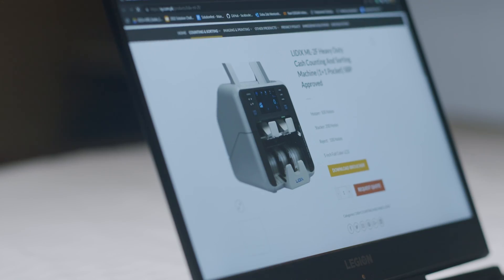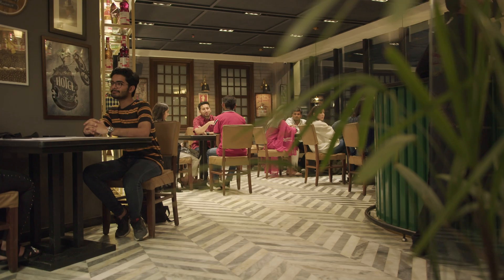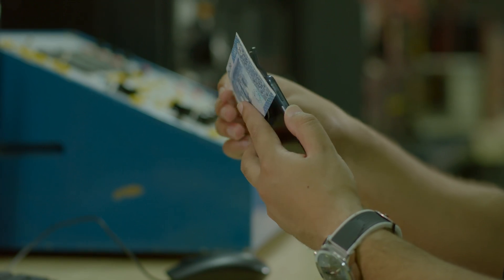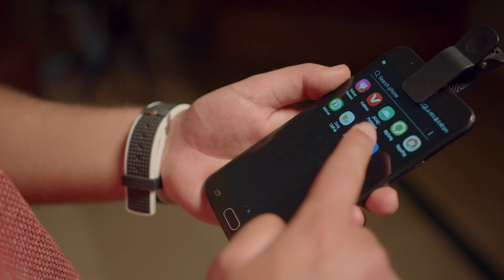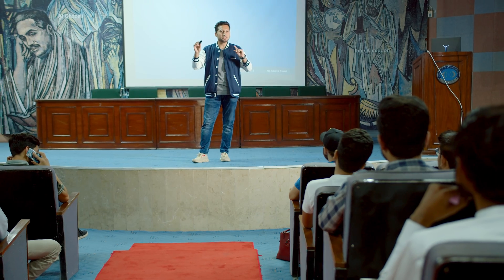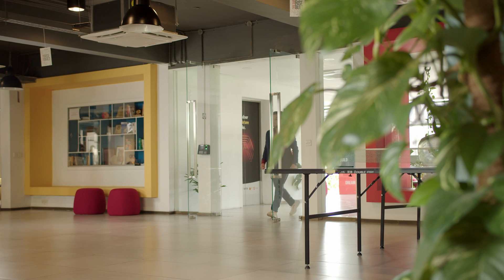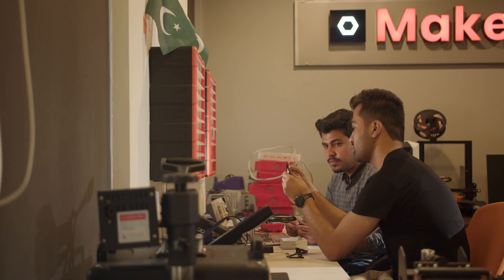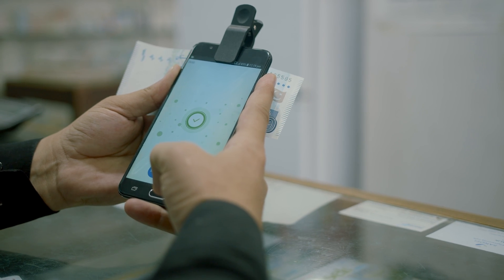Using ML to prevent the use of counterfeit money in Pakistan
Meet Ahsan Aman, a GDSC Lead in Pakistan. Before moving to Islamabad to pursue his dream in technology, his family fell victim to fraud due to the lack of tools to determine if a banknote is real or fake. To prevent this from happening to other families and businesses, he created 5 Hazar, a mobile app that detects counterfeit money by allowing users to scan banknotes. 5 Hazar uses digital image processing and deep learning algorithms to determine if the money is genuine or forged.